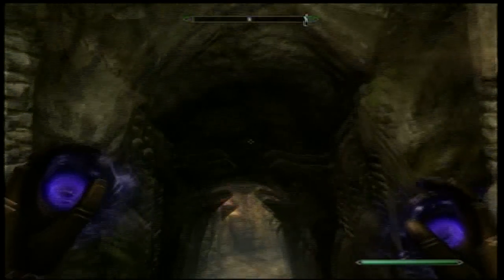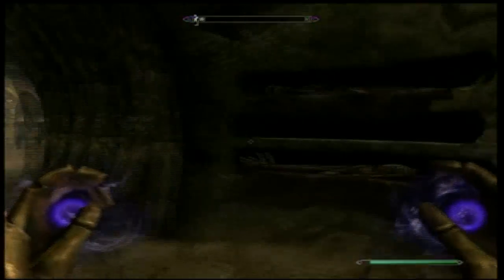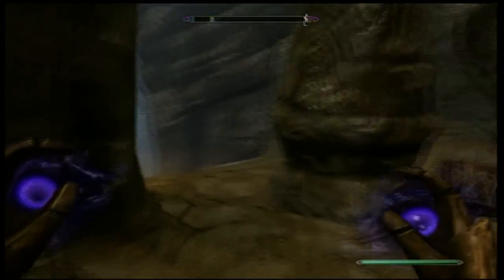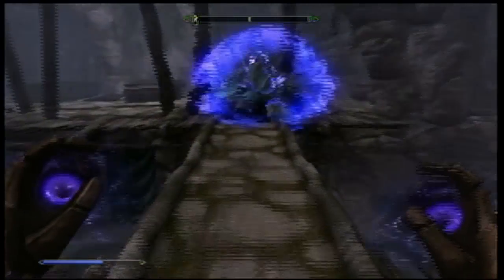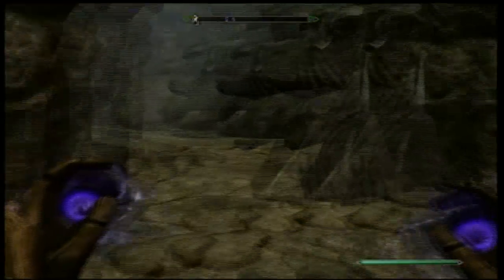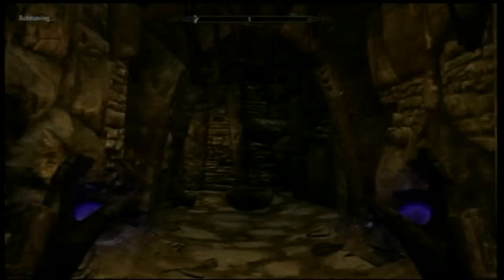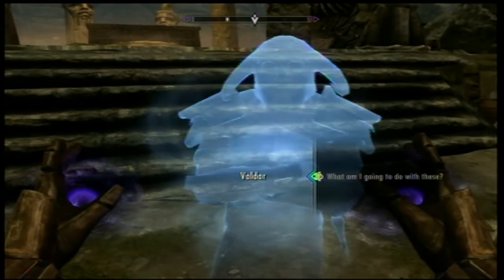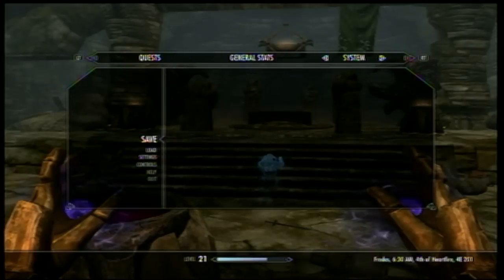Skyrim Valthume Vestibule pt.2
second half mind the end the boss is a pain.